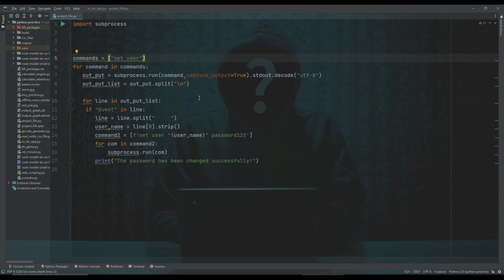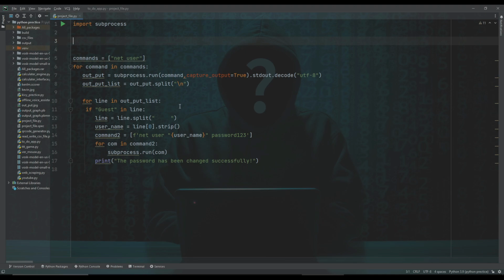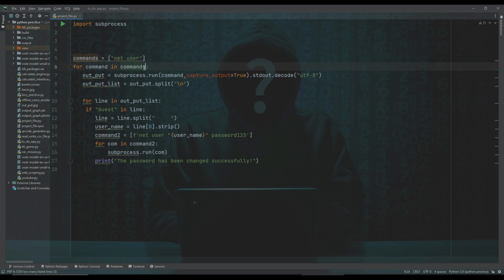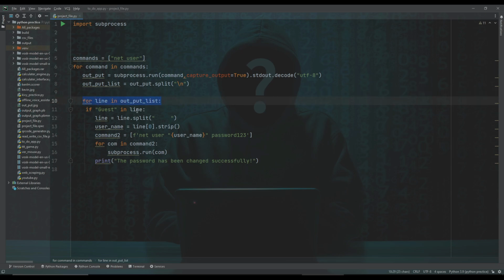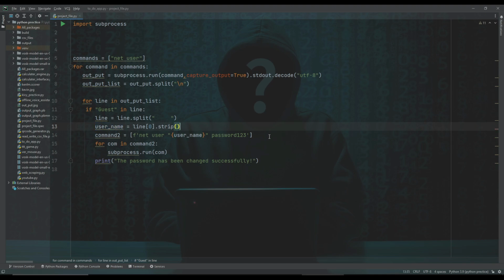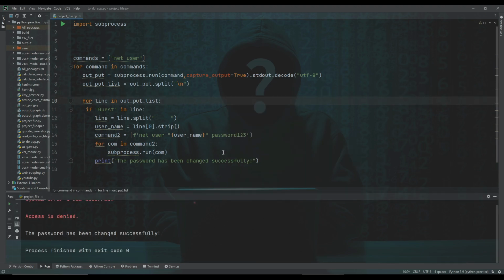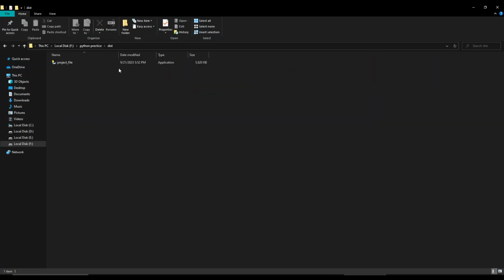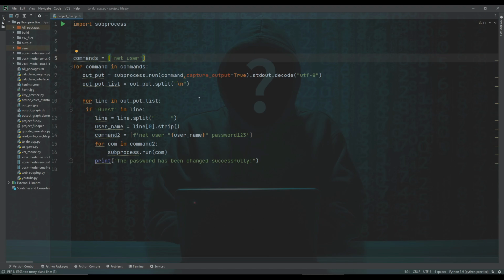change computer password using python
This videos show how user can change password of windows computer using python